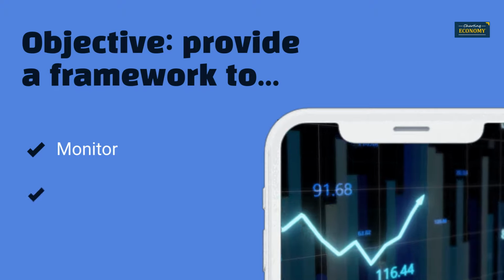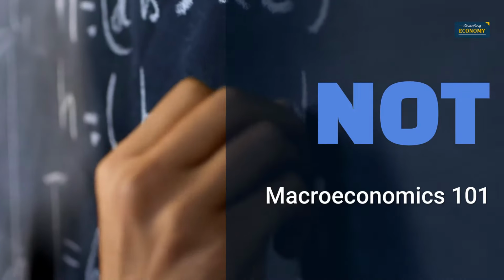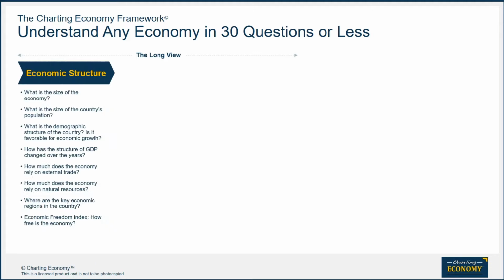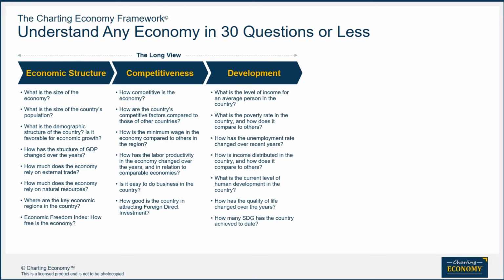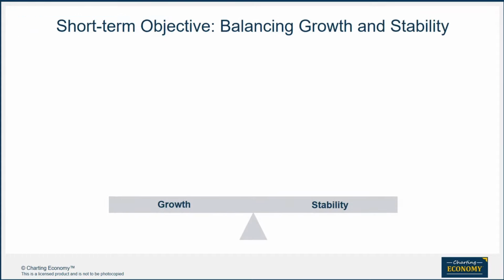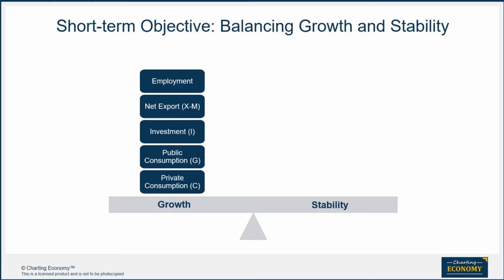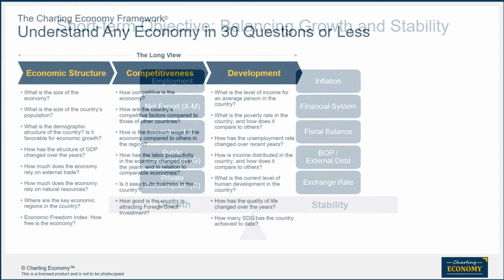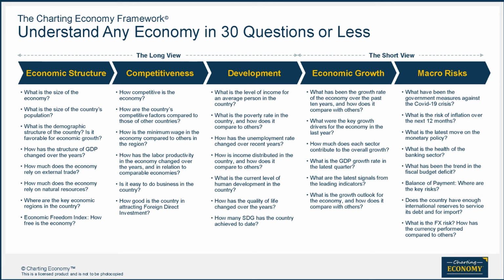Guide to the Economy: Czech Republic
Analyzing the economy. Learn the analytical framework, indicators, and interpretations plus real-world updates on Czechia's economy.